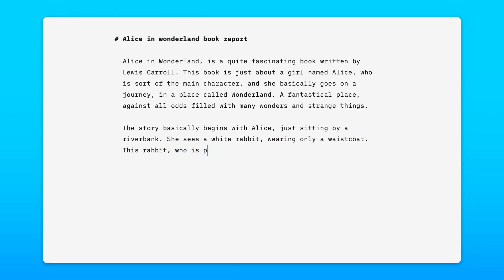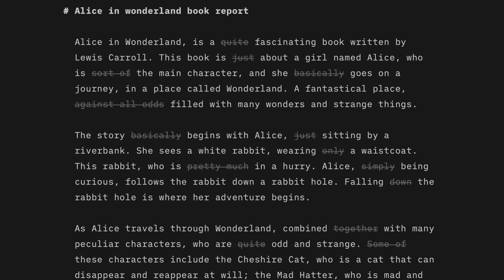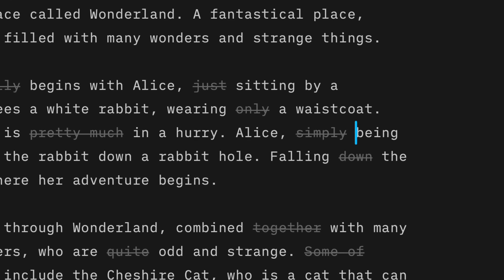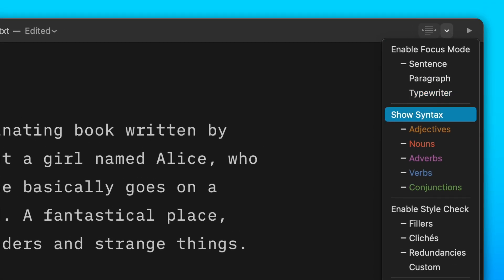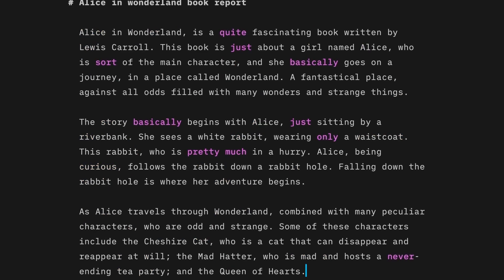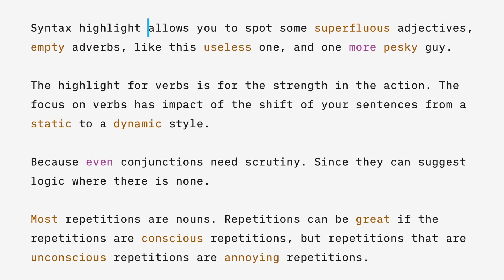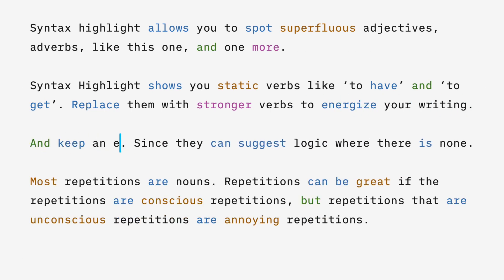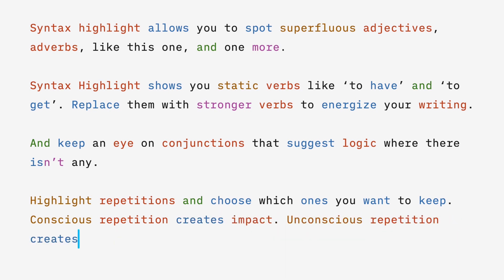Writer 101 - Editing tools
iA Writer helps you write with focus and flow. For Mac, iOS and Windows.

You’ll learn how to edit and polish your text using Style Check and Syntax Highlight.